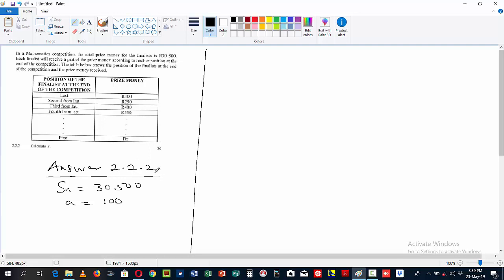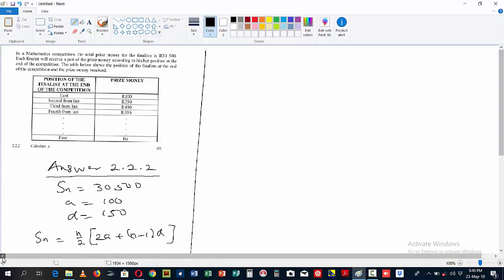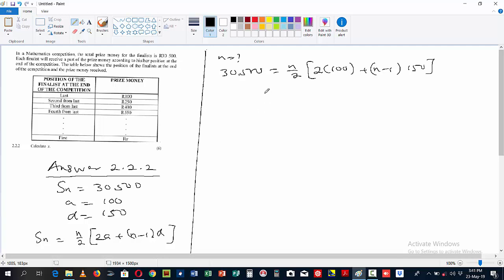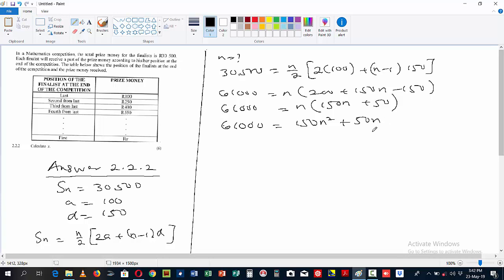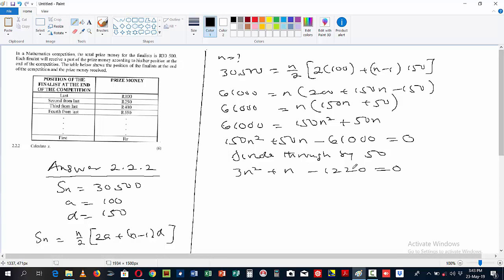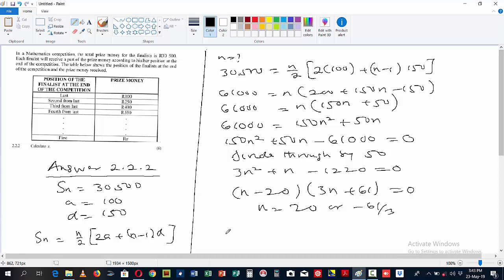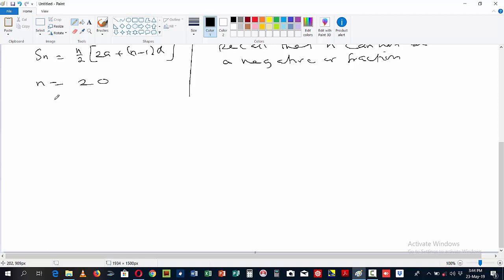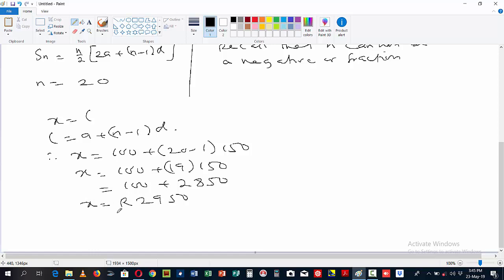Past Matric Exam Video Solution May 2017 Paper 1